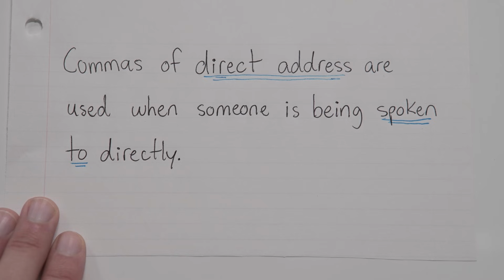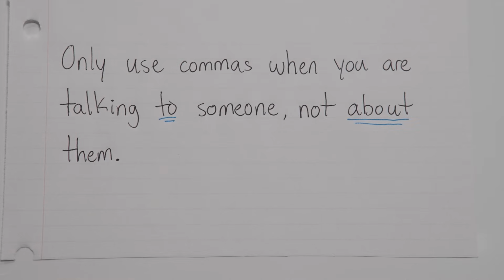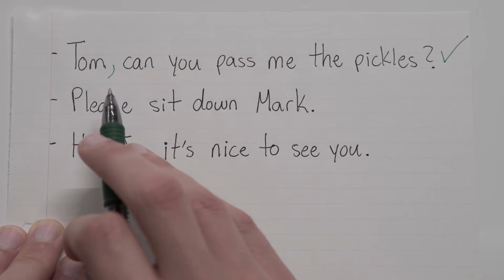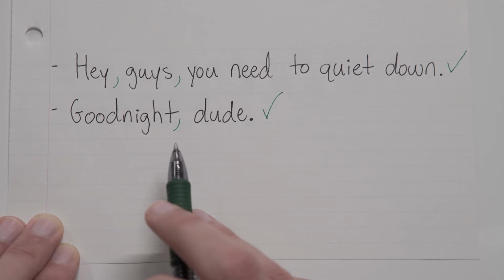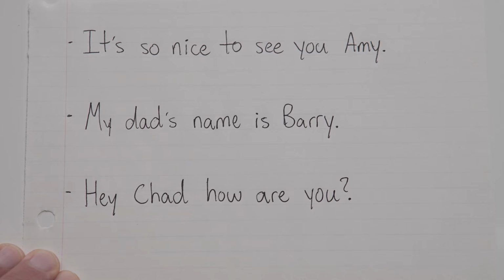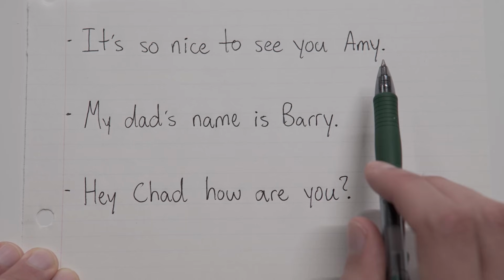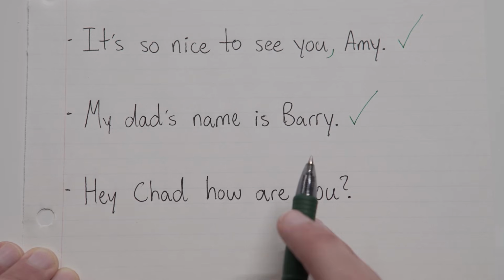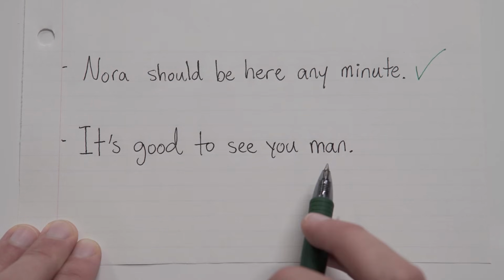COMMAS OF DIRECT ADDRESS | English Lesson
COMMAS OF DIRECT ADDRESS

In today's lesson, Kevin teaches you how to use commas of direct address (ie: when you're talking to someone).

DIRECTIONS: Place commas where they belong in each sentence. Some sentences may not require commas at all.
1. Hey there Ted.
2. Sorry Amy but I just can’t do that.
3. Have any of you guys seen John lately?
4. Mandy can you please stop talking?
5. I know Charles pretty well.
6. How’s it going dude?
7. Goodbye my friend.
8. No man I’m not going to do that.
9. Erin has been a friend of mine for a long time.
10. Yes honey I’ll be there in a minute.

ANSWERS:
1. Hey there, Ted.
2. Sorry, Amy, but I just can’t do that.
3. [NO CHANGE] (You’re not talking TO John; you’re just talking ABOUT him.)
4. Mandy, can you please stop talking?
5. [NO CHANGE] (You’re not talking TO Charles; you’re just talking ABOUT him.)
6. How’s it going, dude?
7. Goodbye, my friend.
8. No, man, I’m not going to do that.
9. [NO CHANGE] (You’re not talking TO Erin; you’re just talking ABOUT her.)
10. Yes, honey, I’ll be there in a minute.